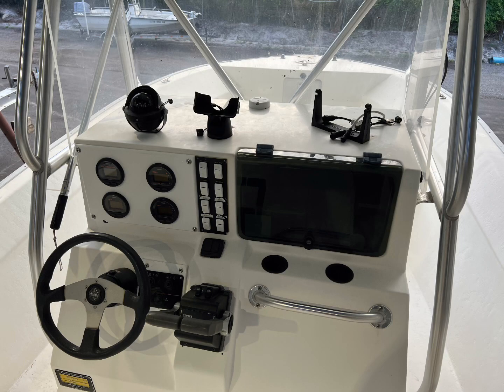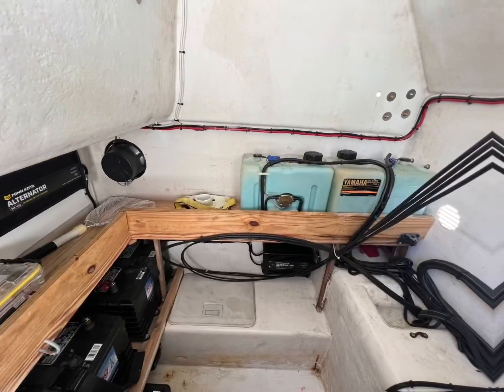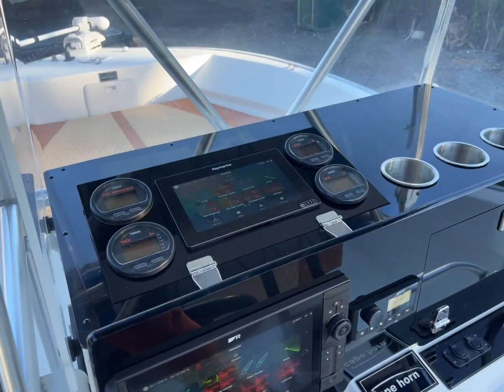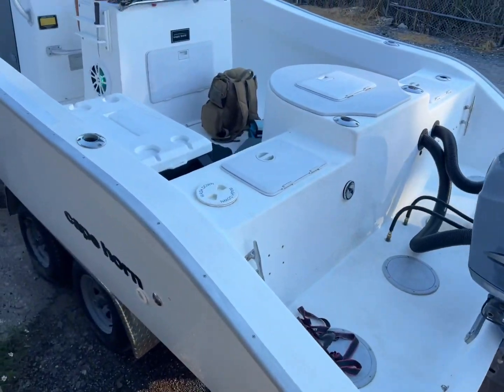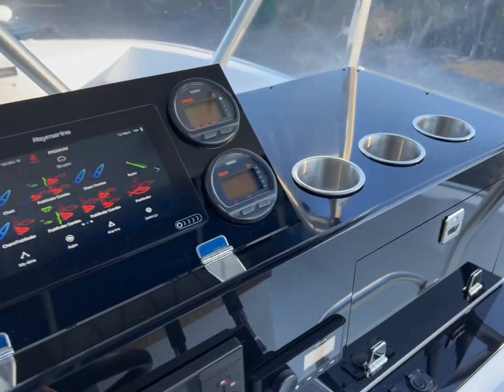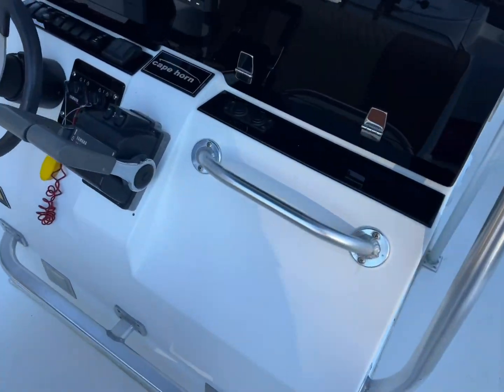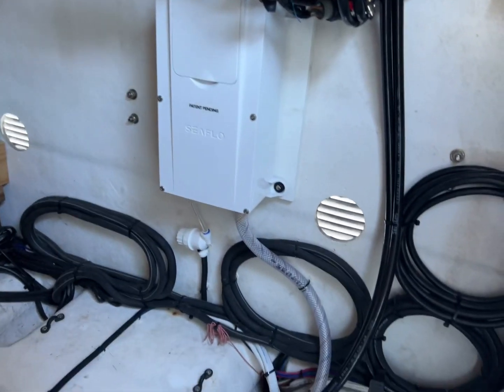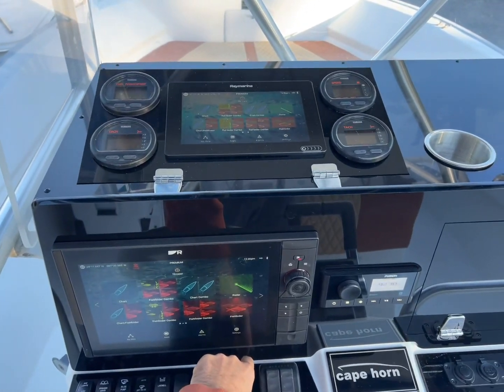2002 Cape Horn 25’ Raymarine, Minnkota, electronics refit and rewire.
This 2002 Capehorn came in for a full overhaul. We upgraded the dash with all new acrylics and an axiom two pro along with a 9 inch axiom by Raymarine. New 87 inch Trolling Motor by Minnkota rewired 90% of the boat and fully serviced both motors.